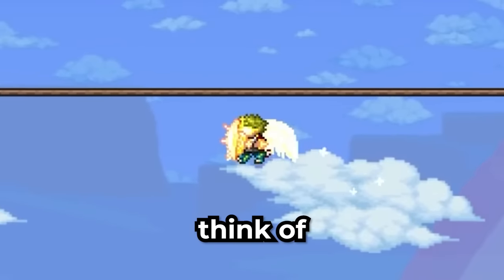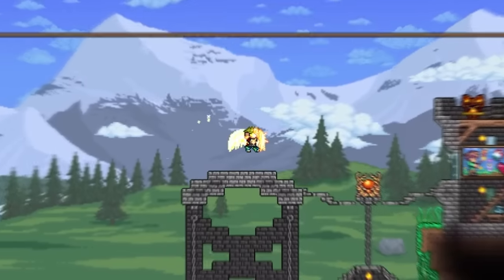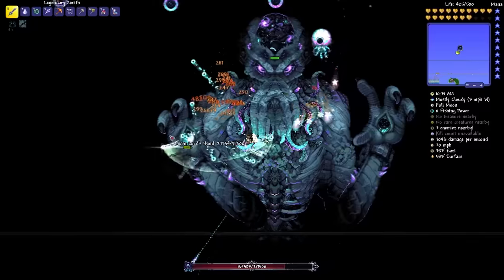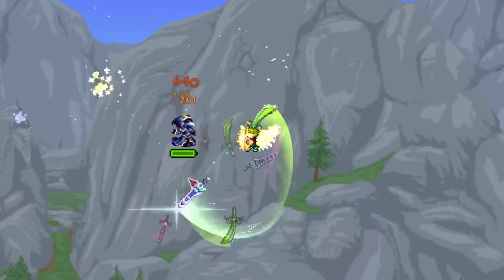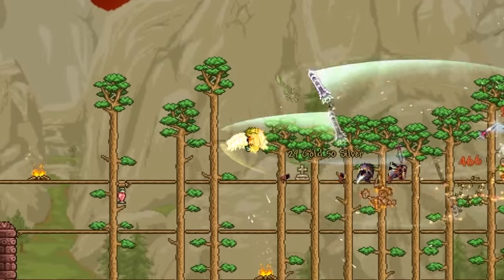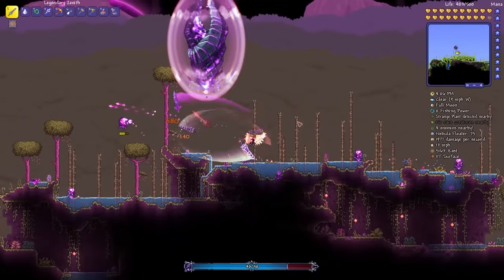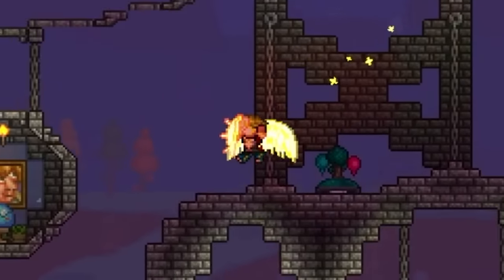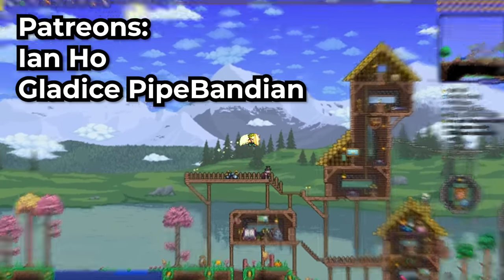You MUST Give THIS Terraria Texture Pack a Try!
Tooth and Nail is without a doubt my favourite Terraria texture pack!
This is a Terraria texture pack made by Jajackie Chan, and shows a lot of potential. Even though only a few things have been added, Jajackie is working hard to add a plethora of new textures, and if they're anything like the terraria textures already implemented, the finished texture pack is going to RULE!